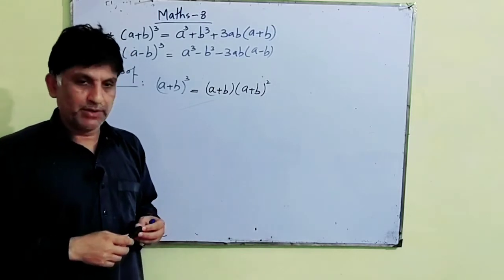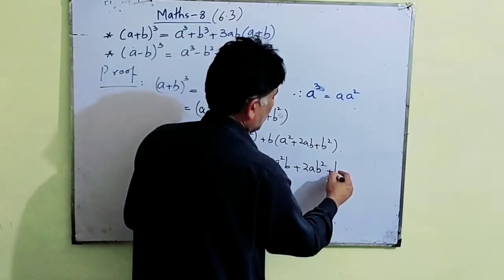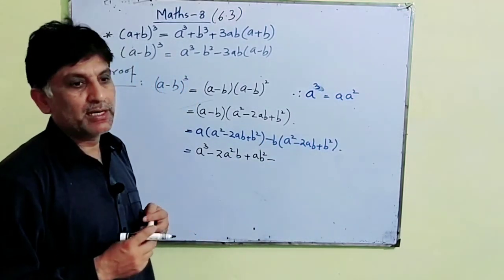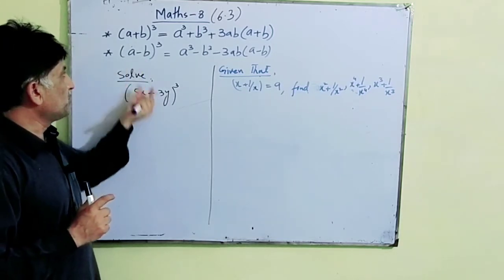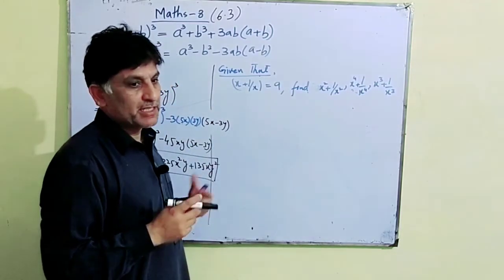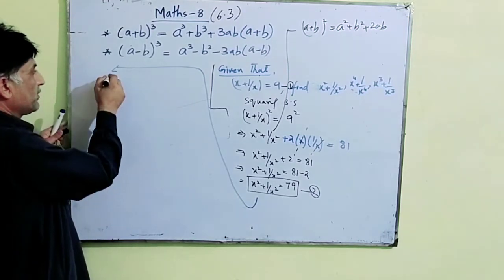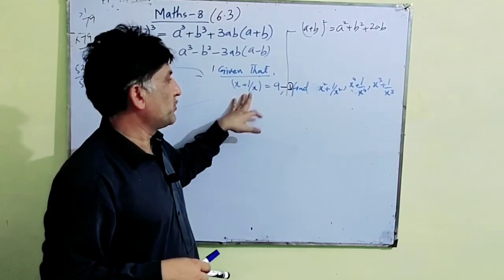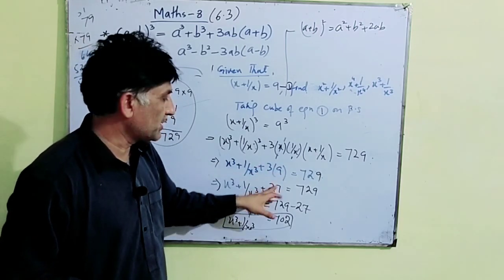Maths Class 8 Chapter 6 L-6 (Ex-6.3)